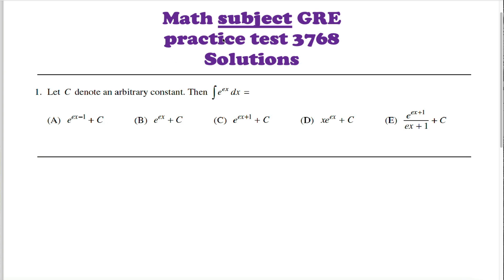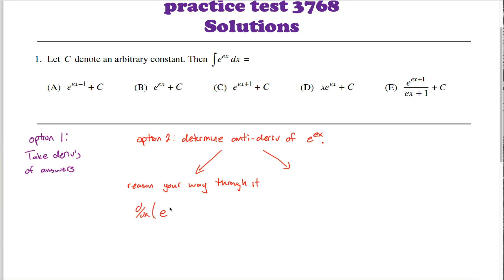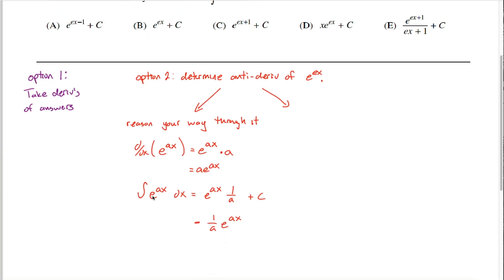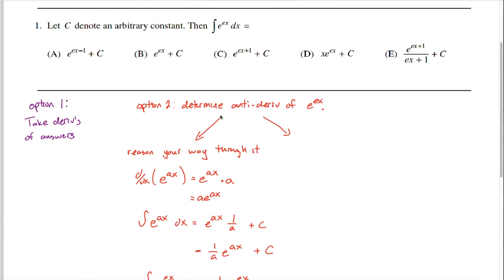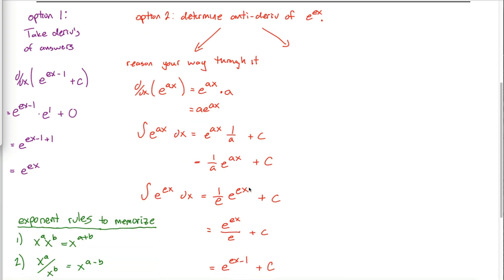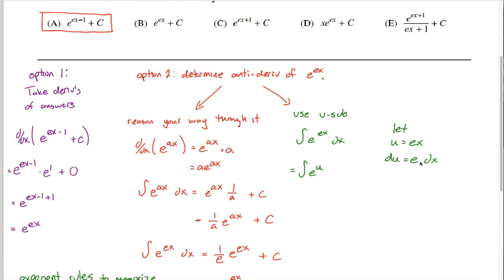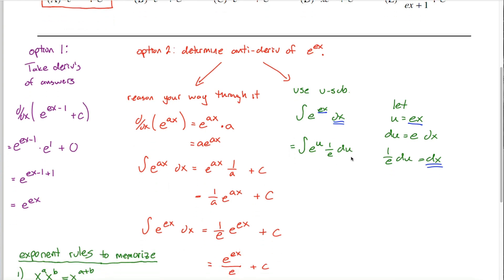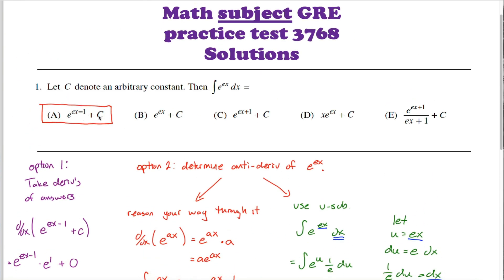Math subject GRE 3768 problem 1